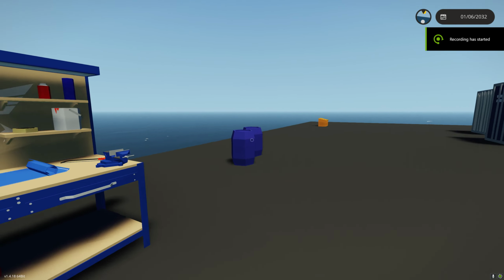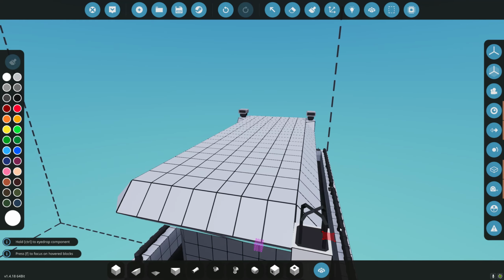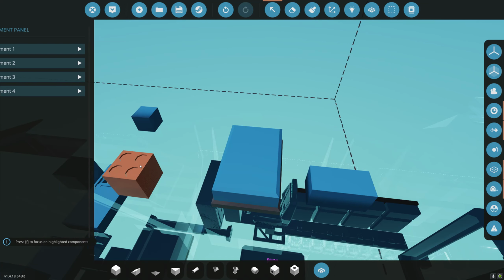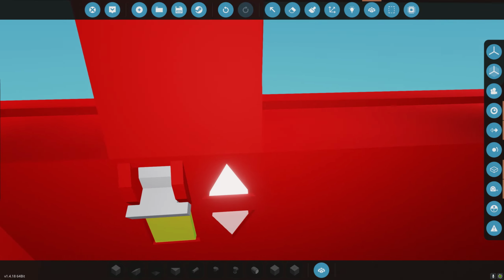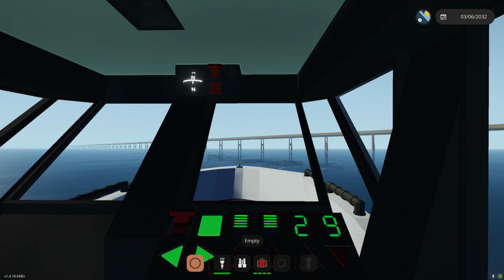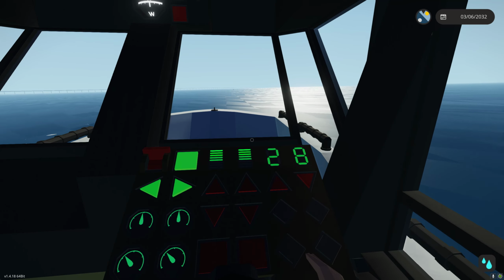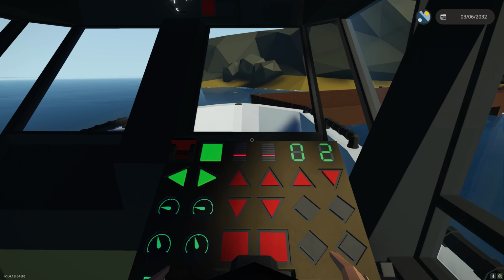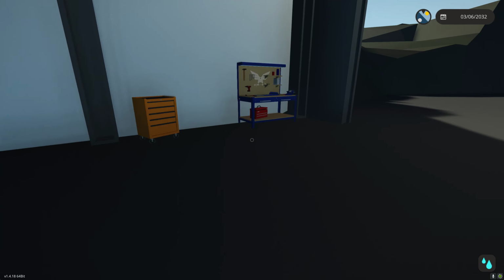Career Build Series Part 16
In this video I add nav lights and transponder locator. Then I go and rescue 2 people from their boat.